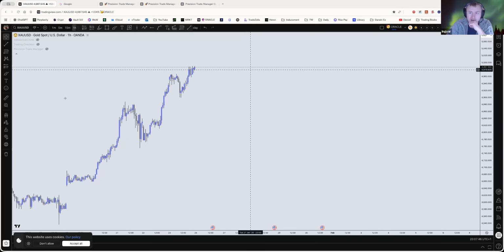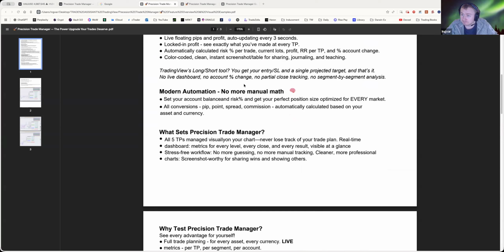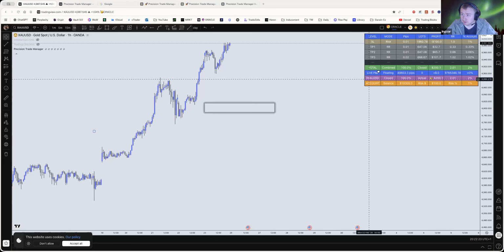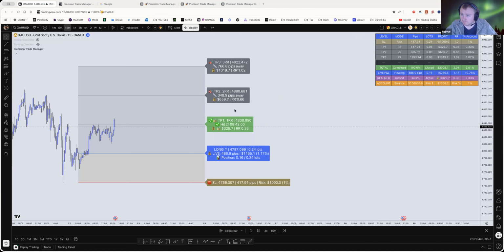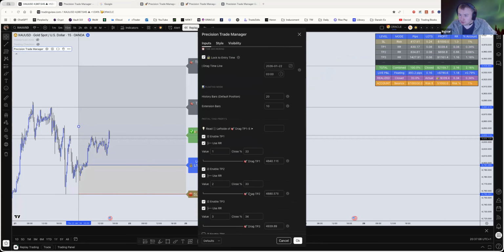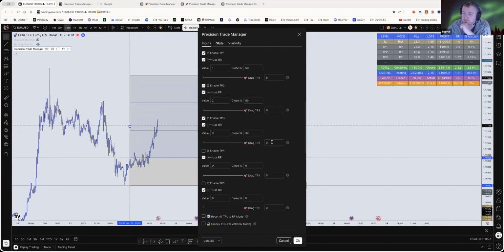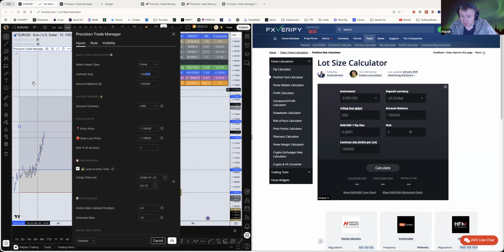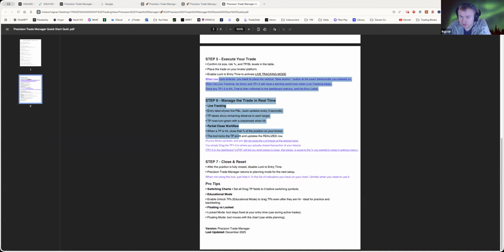Day 4: Advanced Trade Review, Risk Control & Professional Tools | 1Move Education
In Day 4 of the TradingView Mastery series, Ingvar takes an even deeper dive into advanced trade review, risk calculation, and professional execution.

This session focuses on how experienced traders build control, clarity, and consistency by using the right tools the right way — including Ingvar’s custom-built Trade Review tools developed exclusively for 1Move members.

This is not about shortcuts.
It’s about learning trading as a professional skill.

The training is part of the 1Move Education ecosystem, where members get access to:

High-level education

Professional tools

Coaching & mentorship

A serious trading community

 (or your preferred signup link)